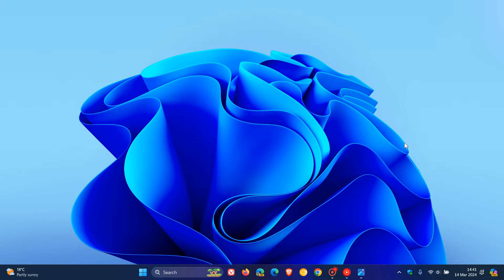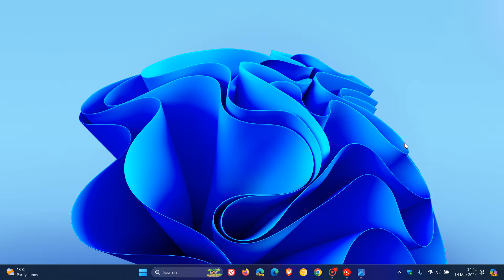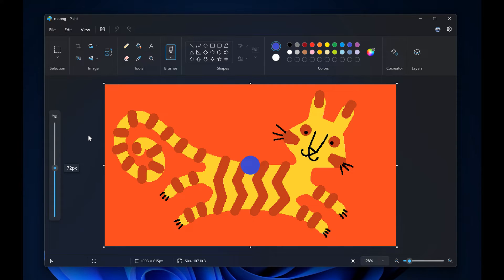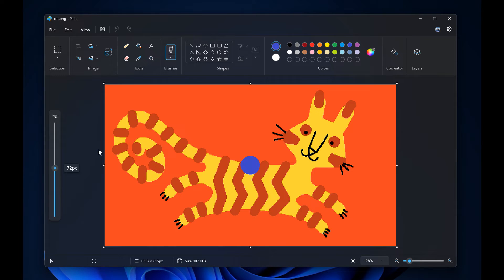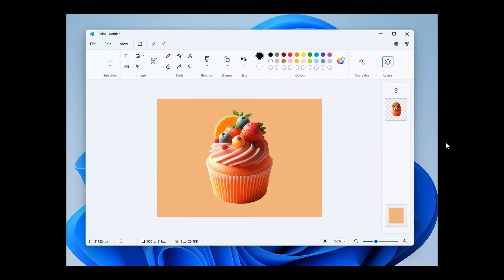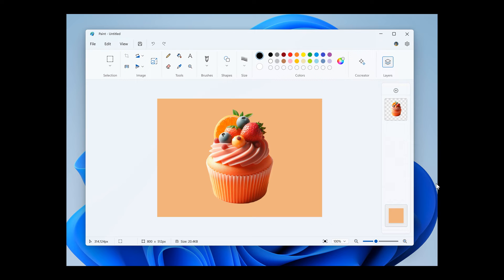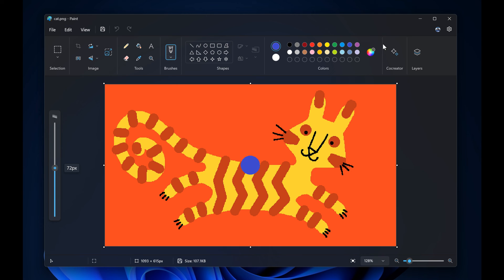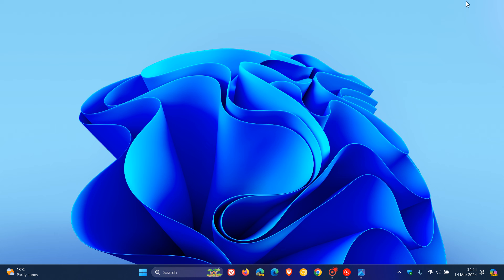Microsoft Paint on Windows 11 24H2 to get Better Editing Tools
The Canary and Dev channels have received a new Paint app update (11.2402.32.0) with new drawing features.